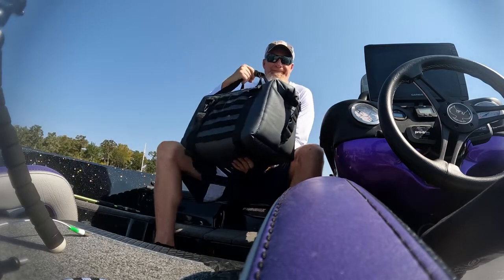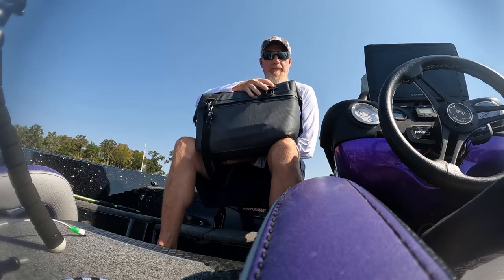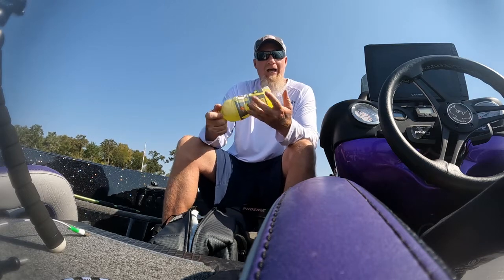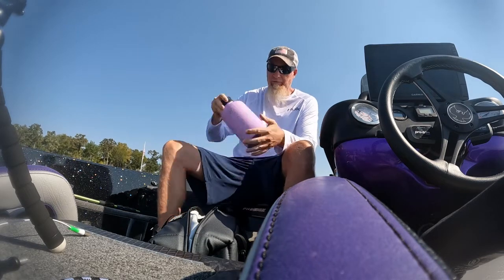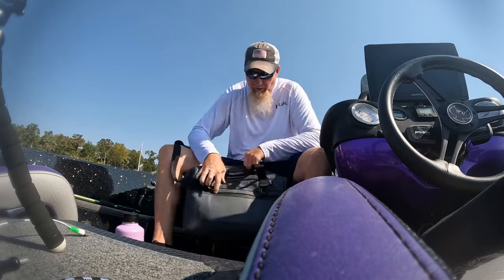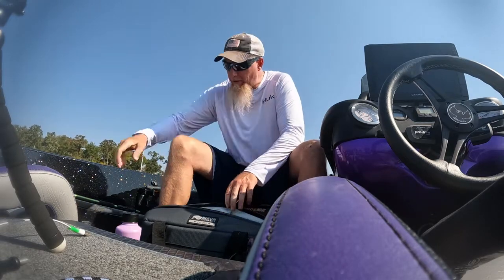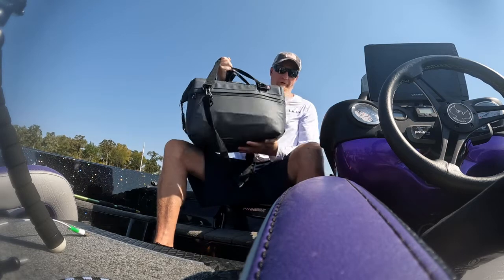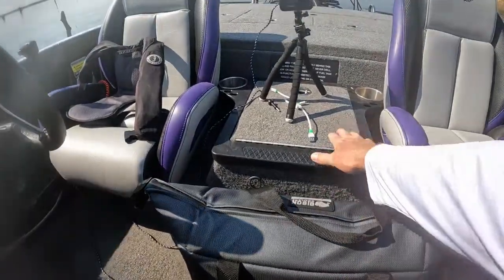Bison cooler for the Bird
Mo is demonstrating the cooler he uses inside the Bird!